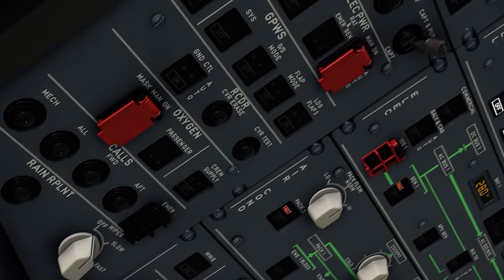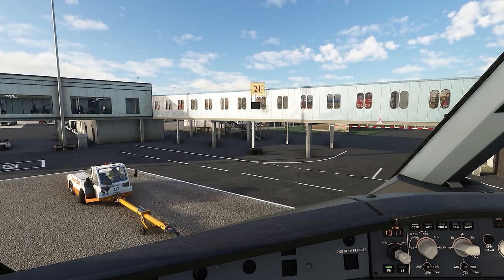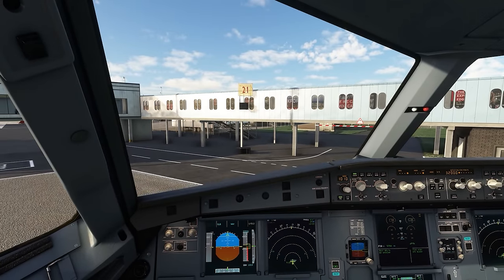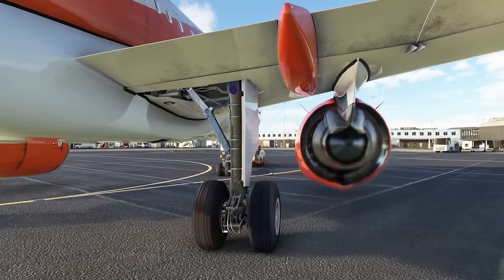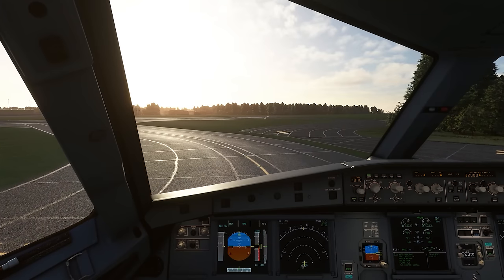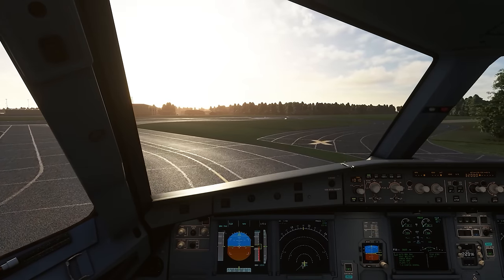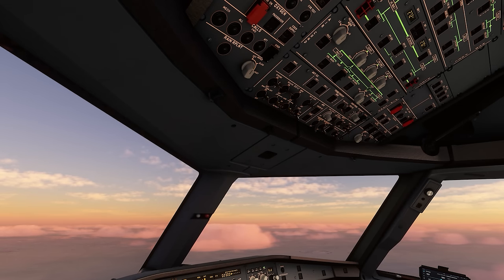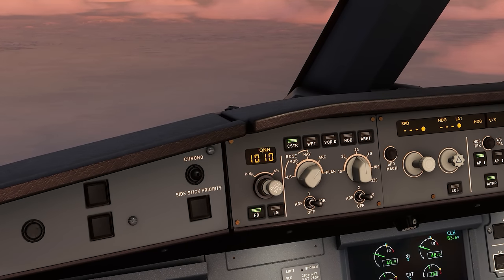Flight Simulator 2020: MAX GRAPHICS + RTX 4070 TI (4K) EXTREME REALISM in the FBW A320neo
This video simulates a flight from Belfast in Ireland, to Stord in Norway with Microsoft Flight Simulator 2020. The aircraft is Airbus A320neo, the updated variant of the A320, designed by FlyByWire Simulations and operated by EasyJet. The video has been recorded in Ultra HD 4K, at 60 FPS with an RTX 4090 and an Intel Core i9 14900K. MSFS 2020 is available for PC and Xbox. Prepare for this beautiful cinematic experience which will feel a lot like a short movie. The flight will last for about 1h and 30 min and it will take us along some of the most gorgeous and realistic landscapes in Norway as we experience a freezing sunset approach to a runway to which our aircraft was never designed to land in. I will also be the miniFCU! ENJOY 😀

FROM: Belfast International Airport, Northern Ireland
TO: Stord International Airport, Norway
GAME: Microsoft Flight Simulator 2020
RESOLUTION: 4K Ultra HD | 60 FPS
AIRCRAFT: Airbus A320neo

MODS & ADD-ONS USED:
FlyByWire A320neo
A32NX Improved Textures Mod (Flightsim.to)
Belfast Airport (Pyreegue)
Stord Airport (Simport Team)
FSDT GSX Pro Ground Services
WPP Weather Preset Pro (SoFly)

FLIGHT RECORDER:
Sky Dolly (Flightsim.to)

SCREEN RECORDER:
Nvidia ShadowPlay

✈️ Experience the ultimate Airbus A320 FCU replication with Mini FCU! This hardware brings aviation enthusiasts an immersive cockpit feel in a compact design. With its precise controls and authentic features, Mini FCU is a must-have for every flight simulation setup. ✈️🎮

JOYSTICK & THROTTLE

WRIST REST
MOUSE PAD

GRAPHICS CARD
CPU COOLING
SSD M.2
HARD DRIVE
POWER SUPPLY
THERMAL PASTE
EXTRA FANS (4)
WINDOWS 11 PRO LICENSE

 🌐✈️ Ready to elevate your flight simulation experience to new heights? ✨ Exclusive Graphics Settings, 🌐 Full Flights, 📚 Tutorial Recommendation, 📢Members-Only Announcements, 🗨️ Direct Chat with 4K Flights, 🎞️Members-only videos, 📋 Flight-Ready Checklists, 🔝 Priority Comment Replies, 📸 Photo and Status Updates, 🌐 Exclusive Discord Access, 📚 Mod Recommendations, 🎥Videos in 4K Resolution.📋 Bug Fixes, Nvidia Reshade Settings, And much more! For just 2.99$ join today and bring your simulation to the next level!✈️✈️✈️

0:00 Intro
0:16 Startup
1:05 Boarding
2:13 APU Start
3:46 Pushback + Engine Start
6:19 Taxi
8:03 Takeoff
9:24 Climb
10:33 Cruise
11:20 Descent
13:21 Flaps + Gear Down
15:32 Landing
16:31 Replay
16:53 Taxi + Shutdown